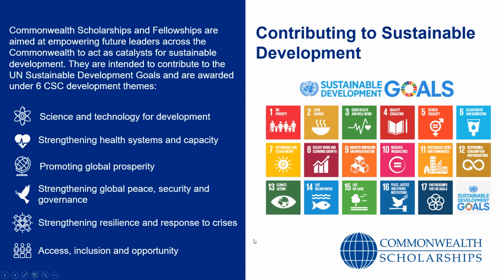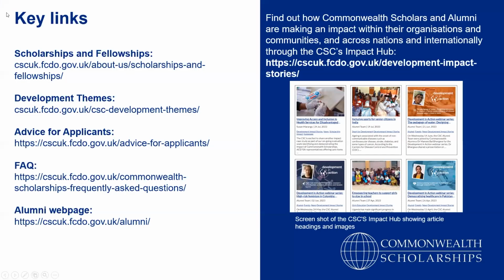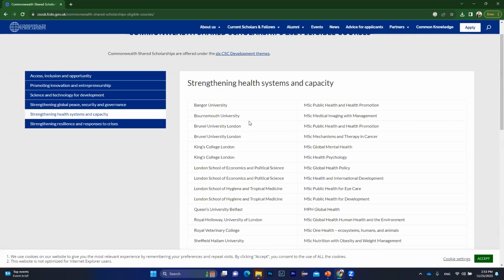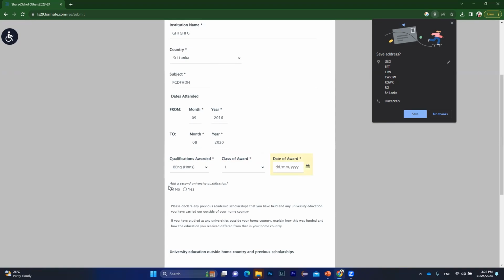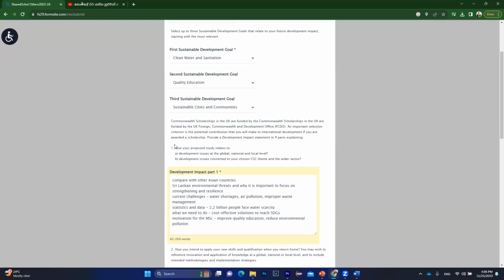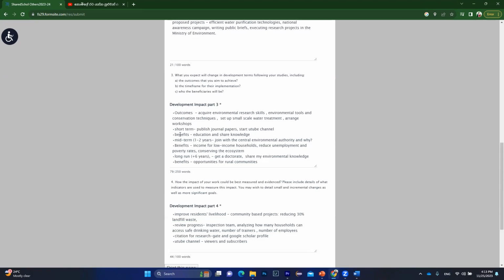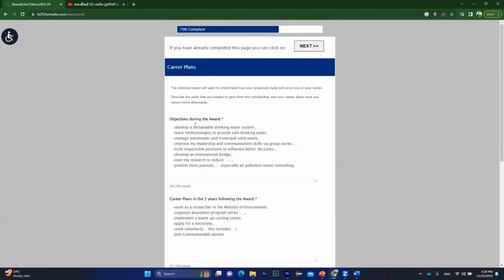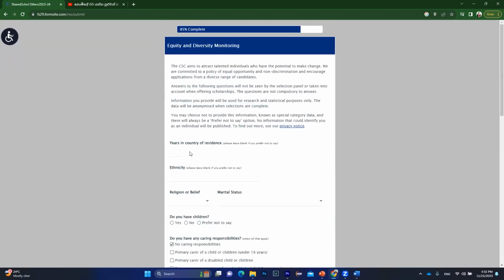Study UK MSc for free - commonwealth shared scholarships - Fully funded MSc scholarships - 2024/25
2. CSC Online application portal

Sinhala Medium Commonwealth scholarships videos  -
 Read all three messages 😊
1.  I created a similar video for last year intake and I won’t be covering the same content this time. Feel free to watch the entire video, as it follows the same process.
3. I have provided all guides and insights on how to write your development impact essays - Part 01 ; Part 02 video ; Part 03 video

For those who are interested on pursuing UK PhD.
UKRI Funding organisations for UK Ph.D. degrees & MSc+ PhD degrees,
1. Biotechnology and Biological Sciences Research Council (BBSRC)
2. Economic and Social Research Council (ESRC)
3. Engineering and Physical Sciences Research Council (EPSRC)
4. Medical Research Council (MRC)
5. Natural Environment Research Council (NERC)
6. Science and Technology Facilities Council (STFC)